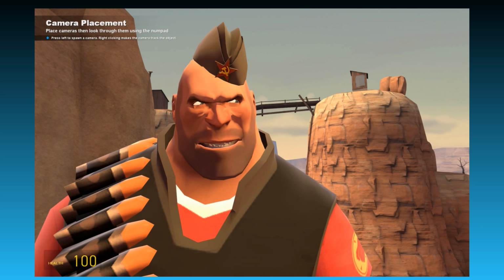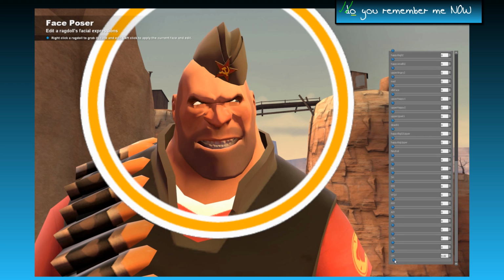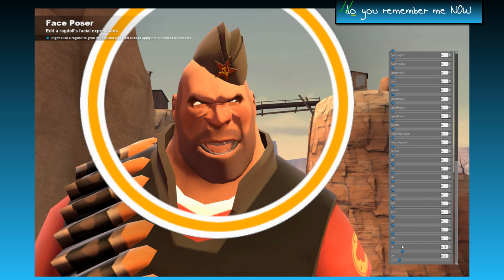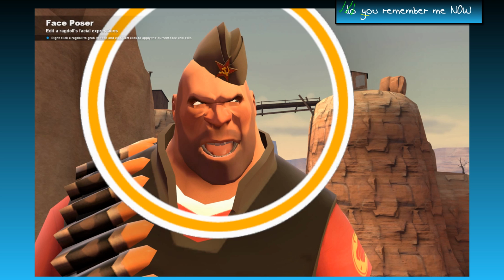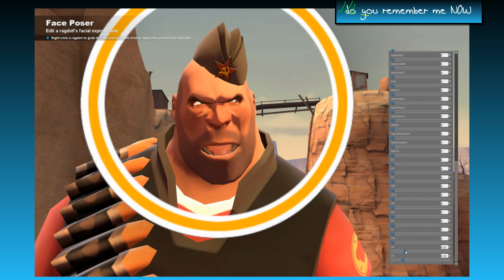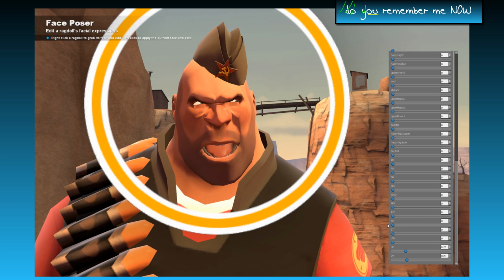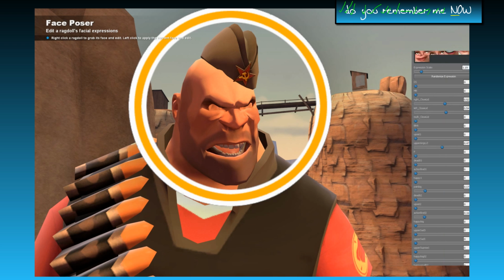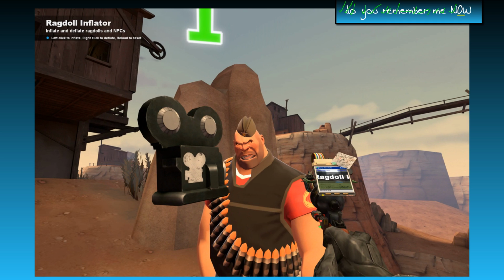Psyco's Gmod Guide: #7 Lip-syncing in Gmod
In this episode I go in depth about how to lip-sync in Garry's Mod.

Feel free to join my Facebook page and we can chat, k?